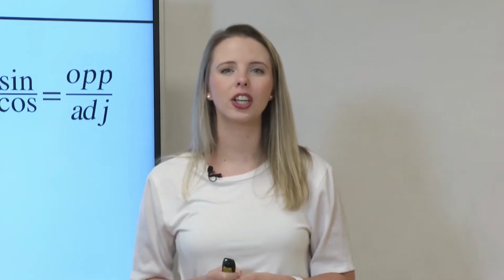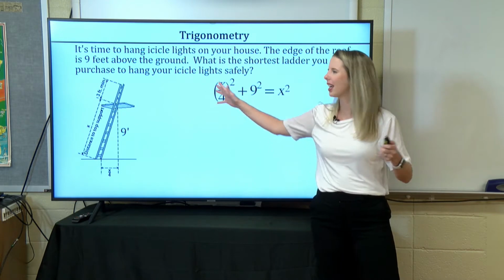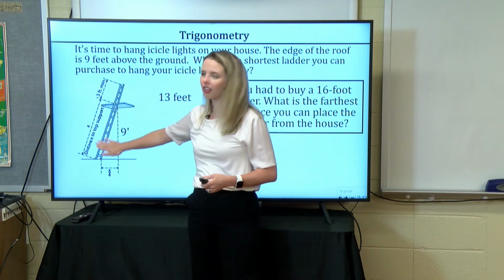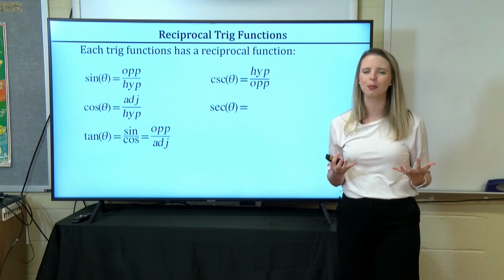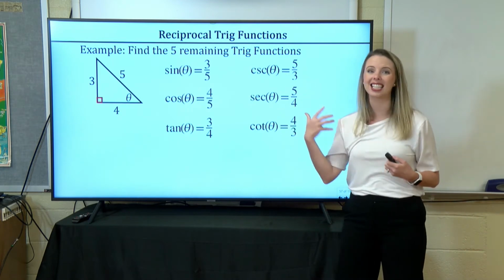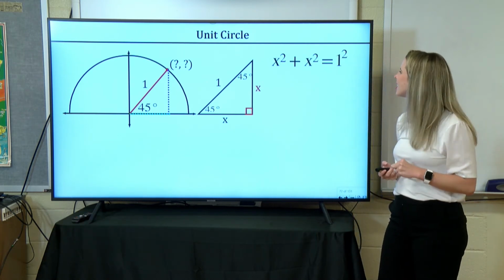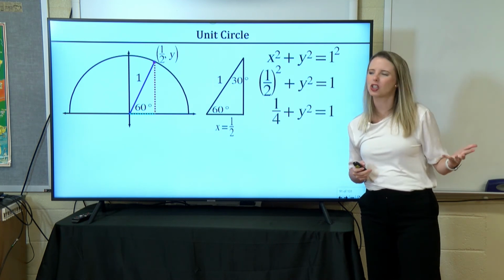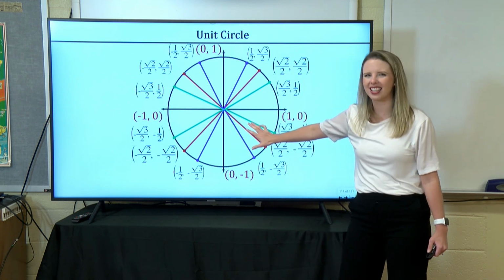Algebra II w Trig 050720